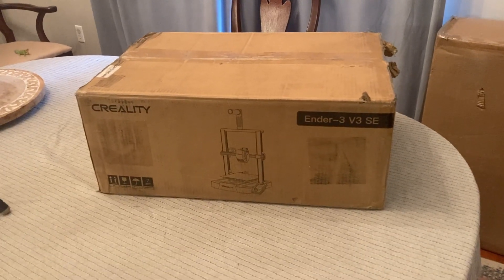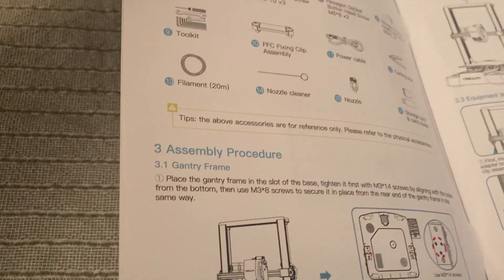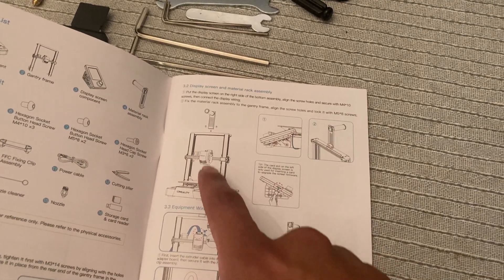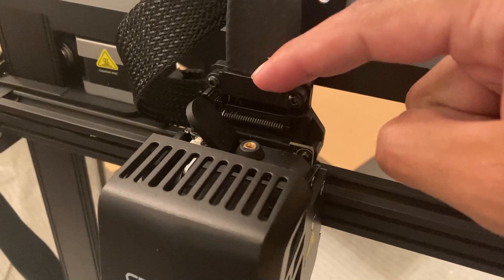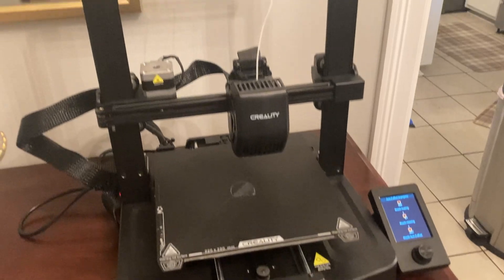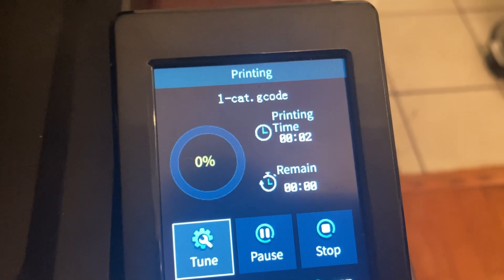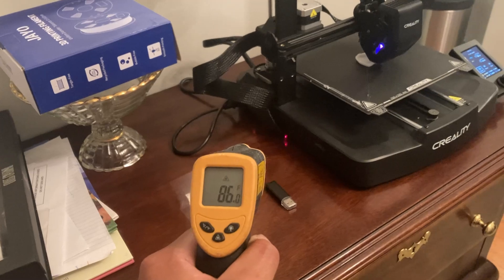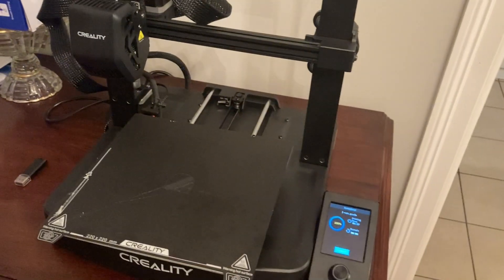Creality Ender 3 V3 SE - Unbox Assembly Setup and First Print! Quick and Easy! (Refurbished )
Quick video showing how to setup my new refurbished printer I got on Creality's ebay site. Was super quick to assembly and get to start printing! I love it!

Creality eBay store (refurbished)